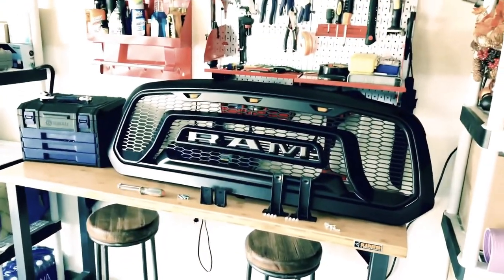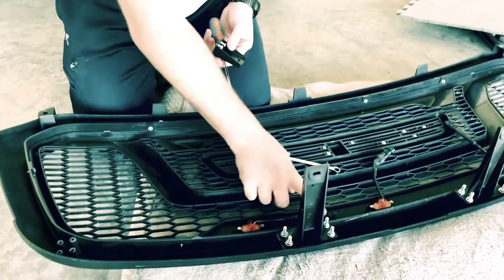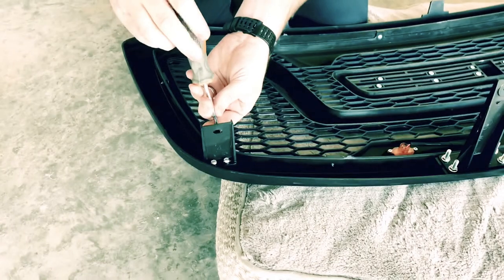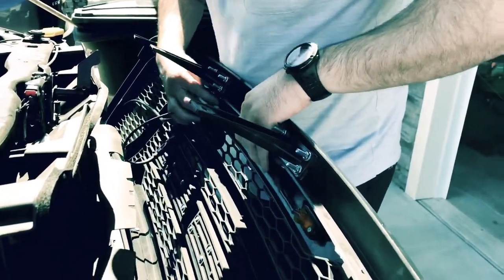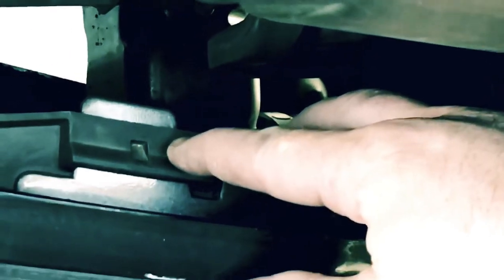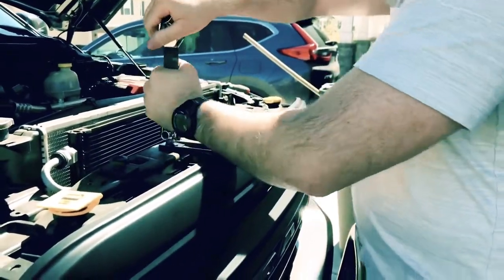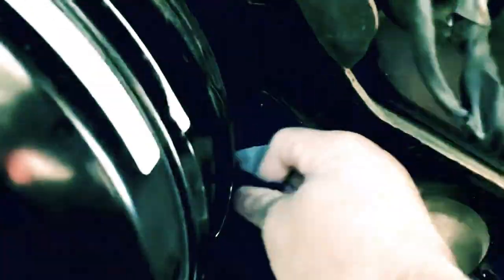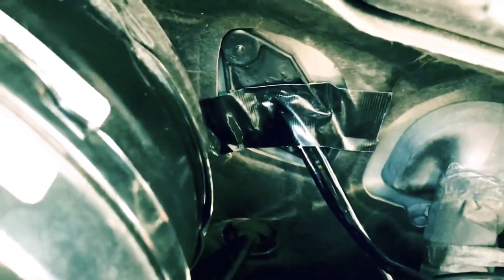How to install a Rebel Style Grille insert with Amber Lights on a 13-18 4th gen Ram 1500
Rebel Style grille insert for 2013-18 Ram 1500 (Matte black )

Installing the Rebel Style grille insert on a 2016 Ram 1500 Sport, changed the look significantly.

Post questions or comments below